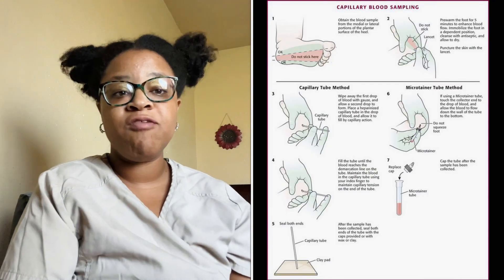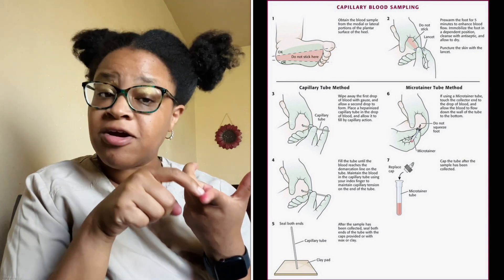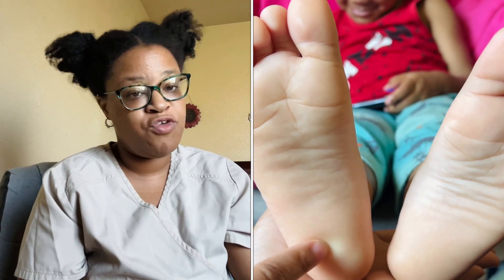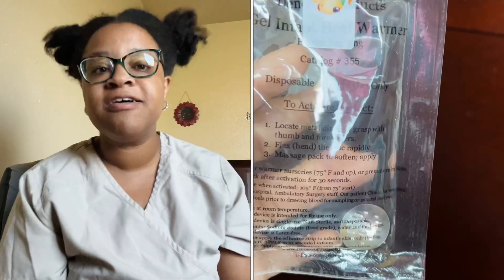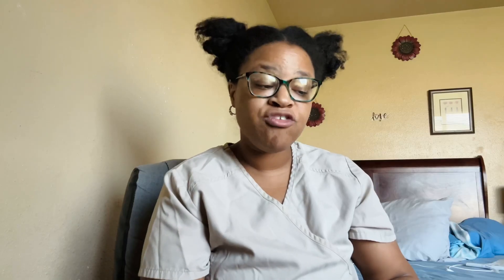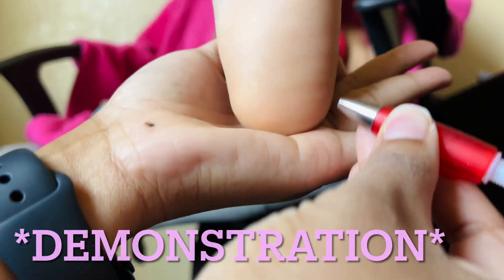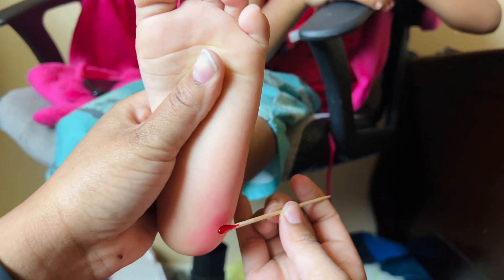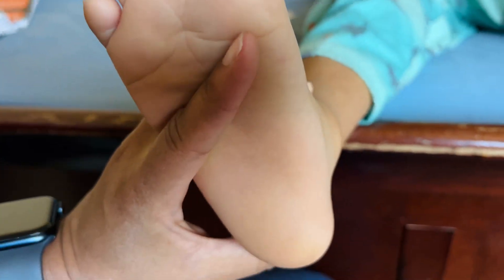Discussing Heel Sticks on Neonates and Infants (Demonstration Video) *Certified Phlebotomist*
Hello Everyone,
In this video I describe how I perform Heel sticks for Newborn Screening Tests or Blood collections using micro trainers. I am not a professional or an educator but I wanted to share what I do through my experience. Working with children can be challenging but newborns and infants can definitely be an even bigger challenge. It is not impossible but it can be a bit tricky. It is crucial to learn how to do heel sticks because it is a type of blood draw that we perform. The only difference is that it is on our new little people who are  brand new in the world. Every job may not just be open to any phlebotomist working on newborns and infants but do not feel discouraged. Find out what you need for that certain companies requirements and go out achieve your goal if you are really passionate with working with children. Every procedure may be performed differently. This video just explains the most of it. You Got This!